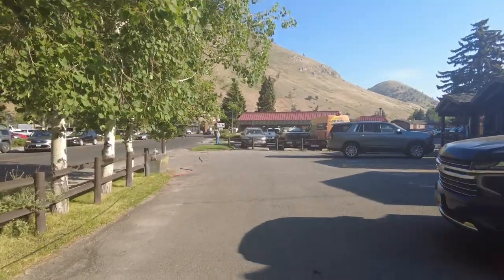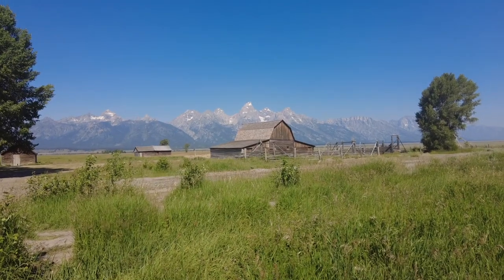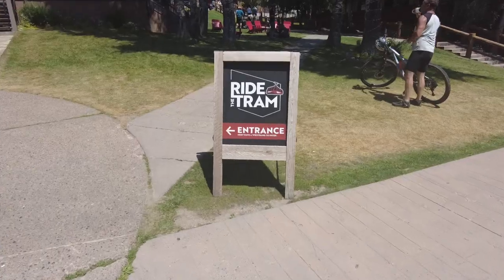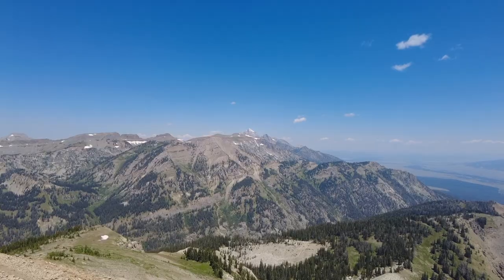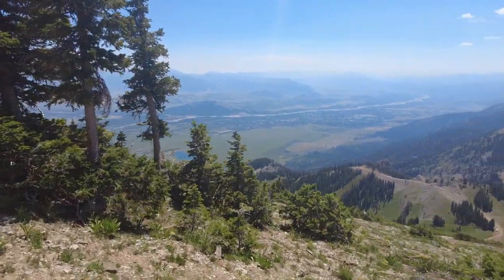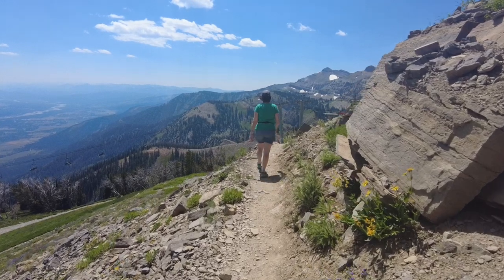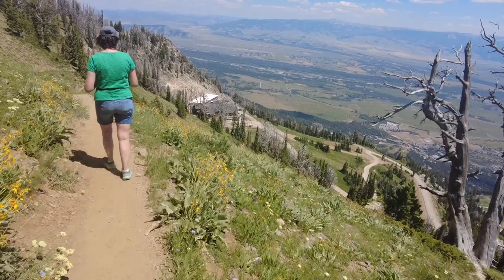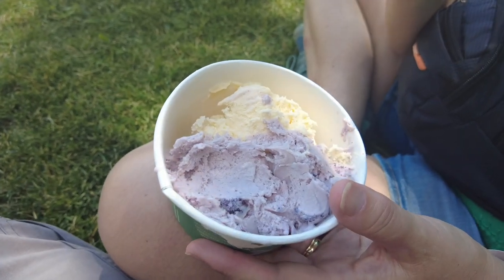Incredible Hiking in Jackson Hole Wyoming - the Cirque Trail at 10,000 feet / USA July 2022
We haven’t flown for just over 2 years, this series features our first overseas trip since January 2020, flying to the USA to celebrate post wedding celebrations with our daughter, followed by a two week road trip!

In this vlog, we sweep up the rest of Grand Teton before driving to Teton Village and taking the
Bridger Gondola to Rendezvous Mountain summit and the start of the Cirque Trail, a 6km hike through rocky but stunning terrain, a moderate hike which takes about 2.5 hours to complete!

Our vlog ends in Idaho Falls, where we complete a 2.5 mile walk along the falls and river.

We occasionally get asked what equipment and stuff we use on our travels. We have listed below a selection of items we use, including links -
Osmo Pocket 2
GorillaPod Tripod
Smatree Selfie Stick for Osmo Pocket
Sandisk 128GB memory card
WB External Harddrive
Osprey Talon 26 Daypack Backpack

This description contains affiliate links, which means that at no extra cost to you if you click on a link and make a purchase, we may make a small commission, which helps us invest in our video travels.